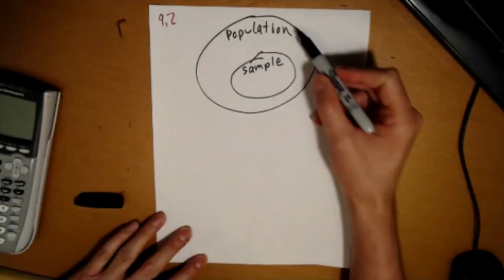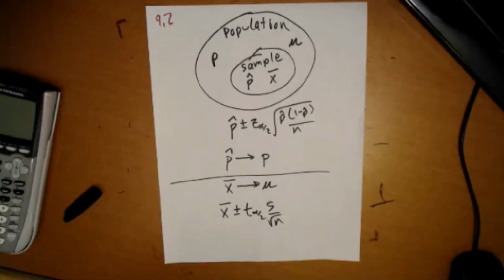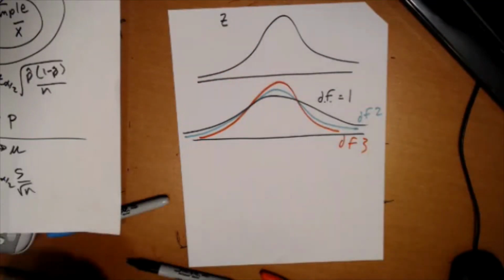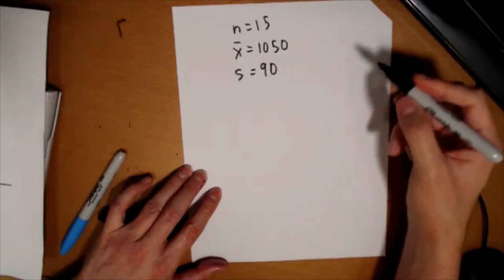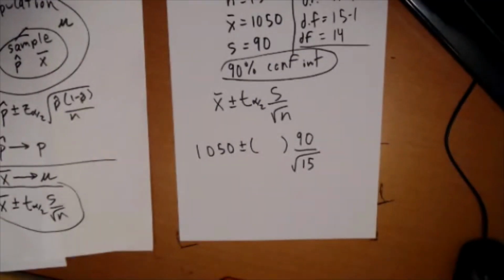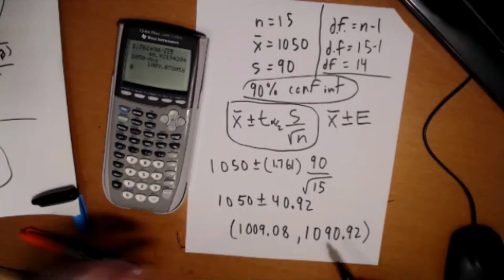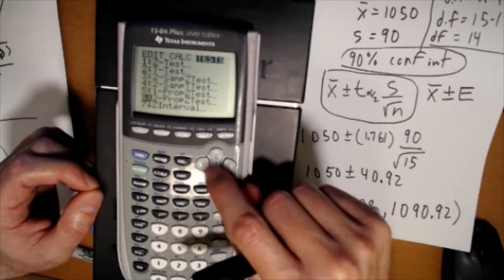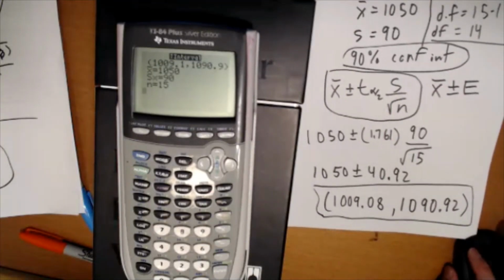Lecture 9.2, worksheet problem #1